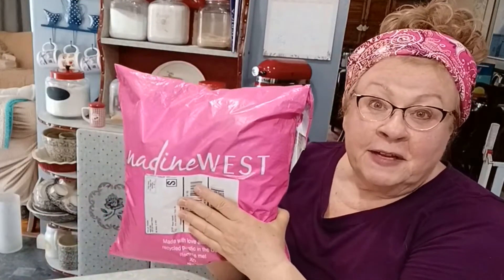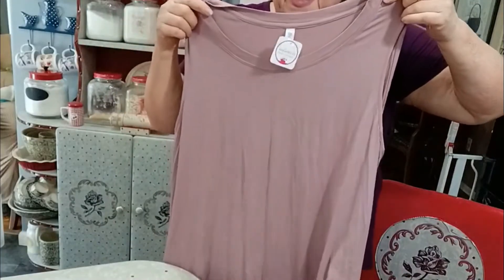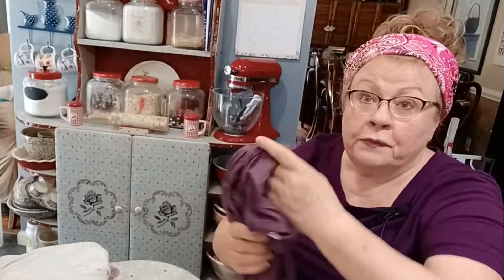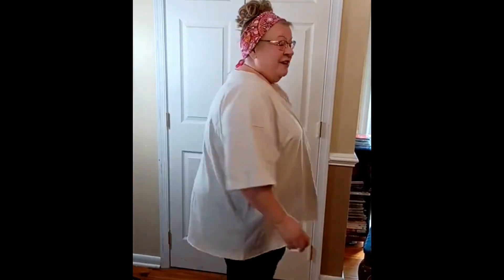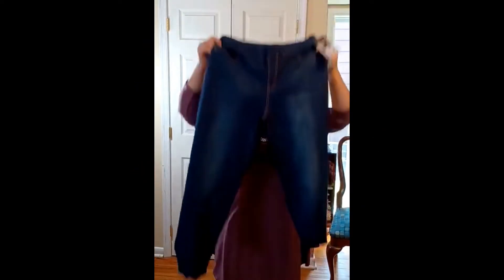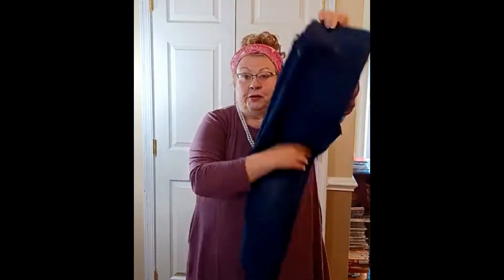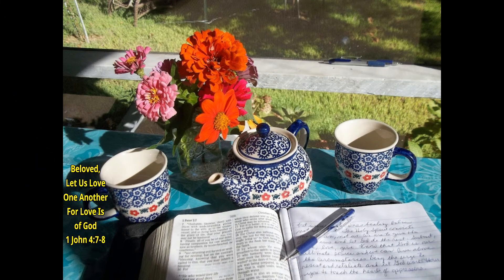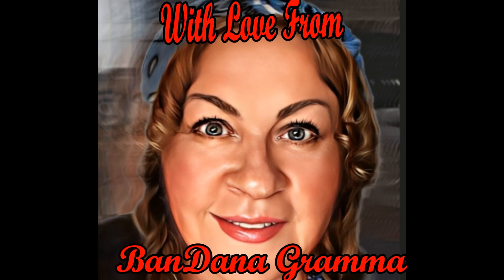PLUS SIZE FASHIONS TRY ON & HONEST REVIEW, NADINE WEST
I will try on the clothes and tell you what I think of each piece. I'm no model, and this is WAY outside my comfort zone,  but if you want to see what real clothes look like on real people, this is the video for you, especially if you are plus size.

BanDana Gramma Channel: Sharing my attempts to grow and preserve lots of food from my small suburban yard, as well as needlework, crafts, crocheting, cooking, baking, faith, family and fun! My garden includes vegetables, berries and a dozen dwarf fruit trees, some espaliered into a living pickable fence! You can sort through my videos by category by clicking the PLAYLISTS tab at top.

SHARING FAITH: Growing your faith? Be sure to check out the series, MY FAITH JOURNEY, parts 1-8, especially if you are looking for help healing relationships within a marriage or with loved ones. Link to part 1

LINK TO MY ETSY STORE (handmade aprons, mittens, ponchos, etc)

Link to order LIVING/DINING ON A DIME COOKBOOK (supports my channel with a small %, but you pay no more!) and sometimes you are linked when a special sale is in progress!

DEALS AND DISCOUNT LINKS I USE! (some give me a few bucks for sharing them, but you pay no more if you use them and get discounts!!)

Use Code Word BANDANA10

Link to RAKUTEN (formerly EBATES): This really works! Come here first before surfing web shopping links (Kohls, Michaels, Walmart, etc) and you will get % back IN CASH. You can still use all the discounts and coupons from websites.  If you sign up with this link both you and I get $10-15 bonus

BanDana Gramma's Logo was designed by: COCO NOelle Multimedia Creative Services

Thanks so much for visiting!